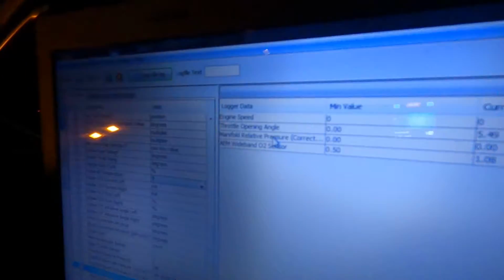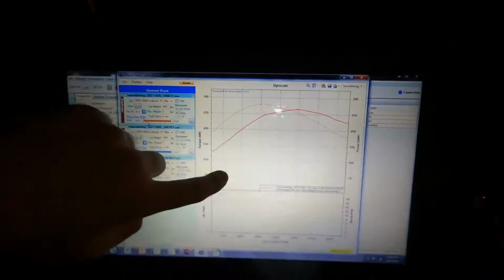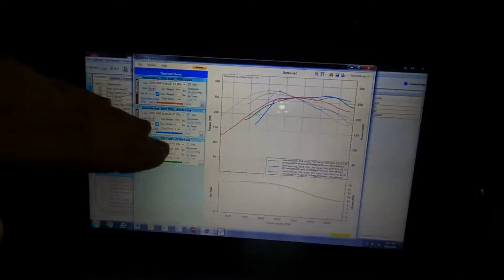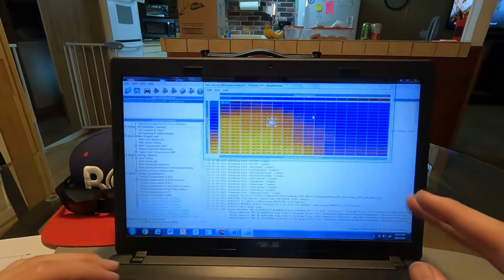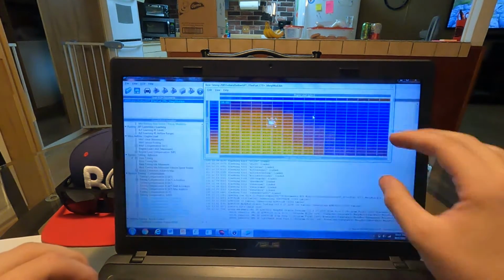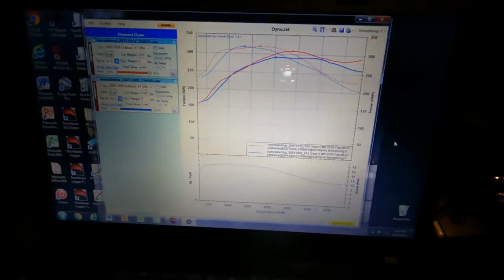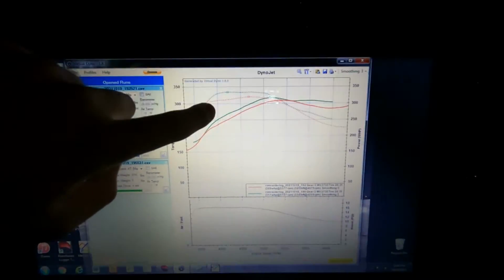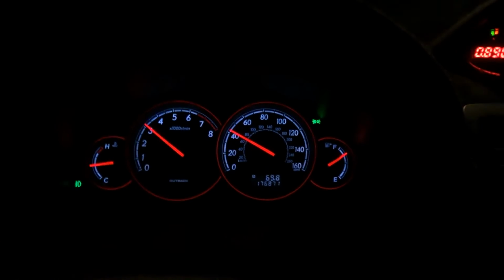Dyno Numbers!! (Subaru E85 Timing Tuning with Romraider / ECU Flash)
In this video, I do some base dyno pulls on 91 octane using virtual dyno. Then I switch over to E70 and do a pull with just the corrections made by the E Flex Fuel Plus kit. And finally, I turn up the timing a bit to squeak every ounce of power out of E85 with some surprising results.

** All Driving Was Performed On a Closed Course **